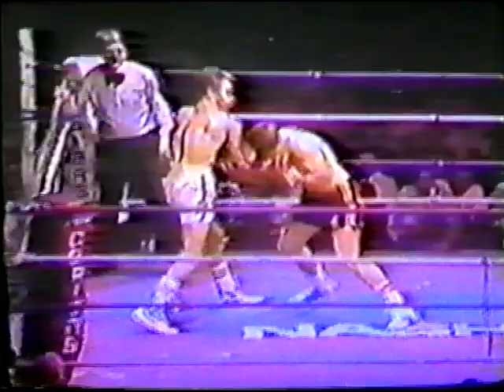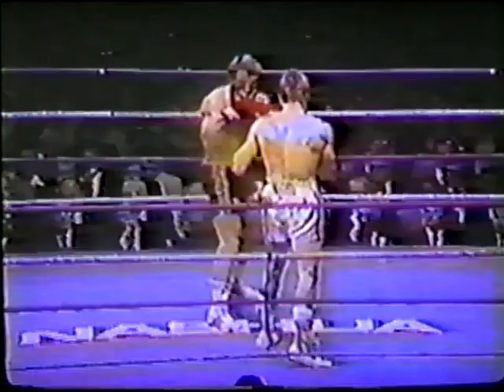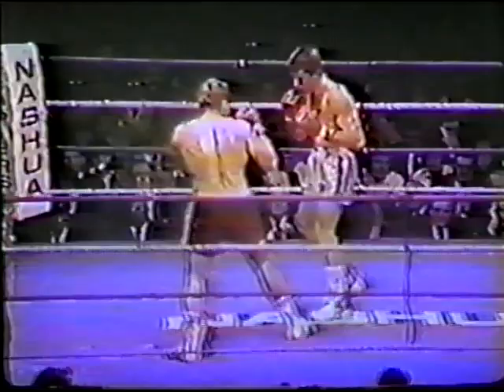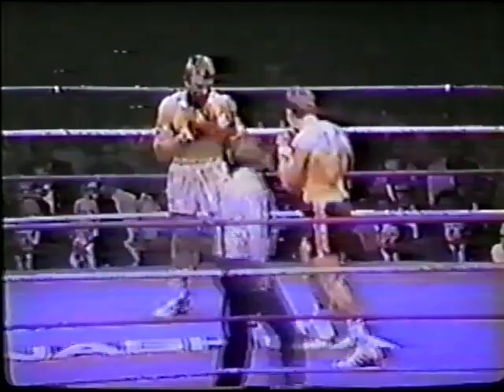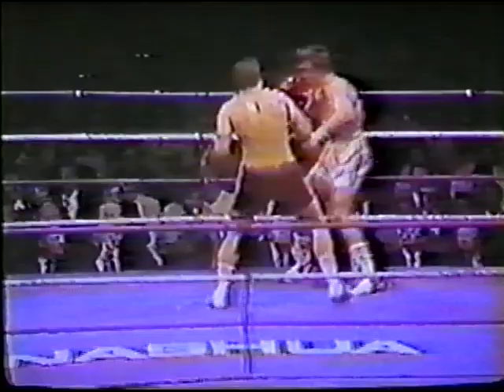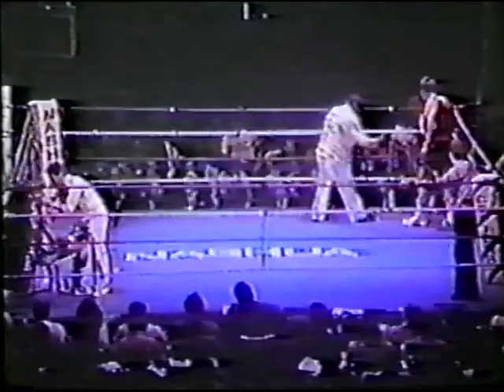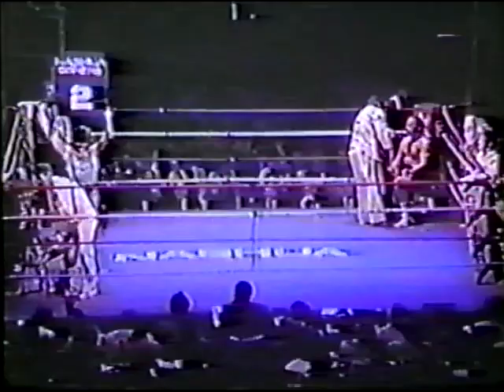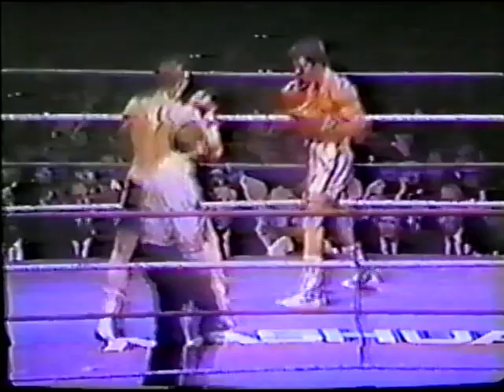Pierre Coetzer vs Bennie Knoetze Full Fight Brawl! pre Bowe Bruno, Foreman. Coetzer Dropped War! KO2